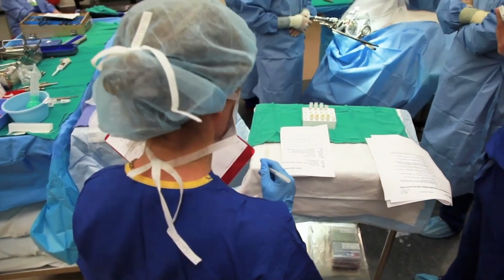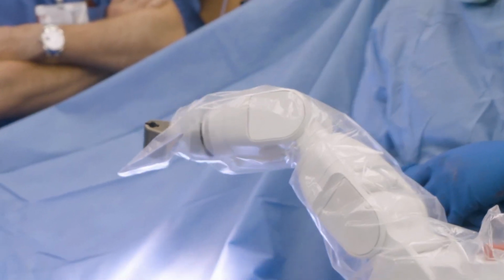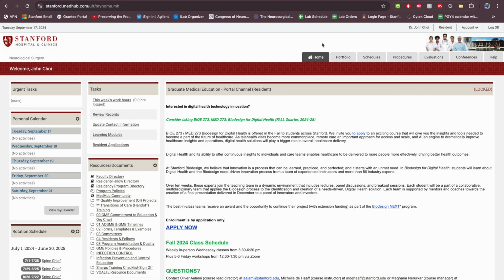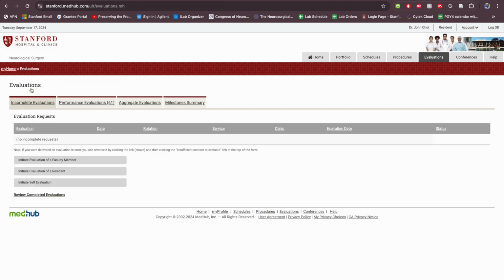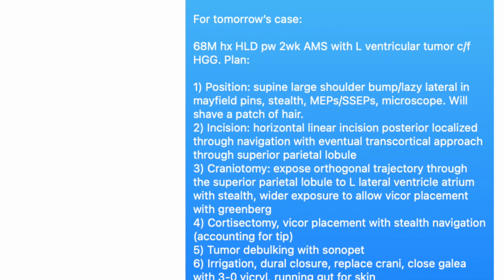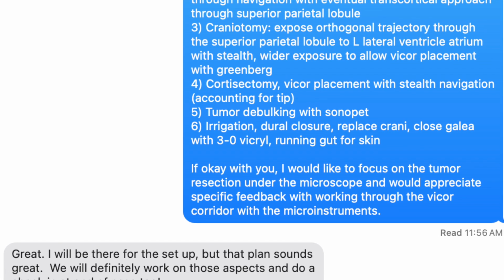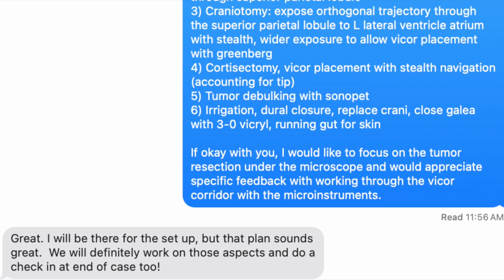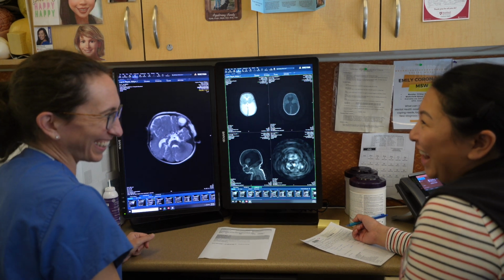Stanford Neurosurgery Feedback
Introduction to formal and informal feedback in the Department of Neurosurgery at Stanford